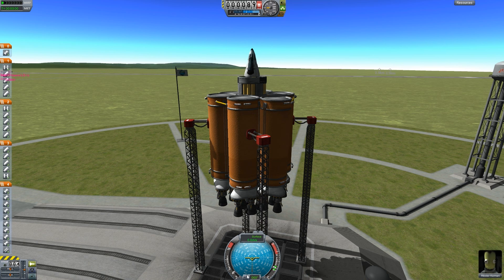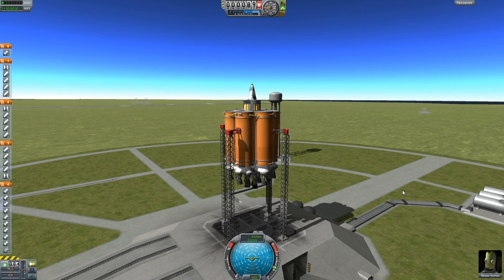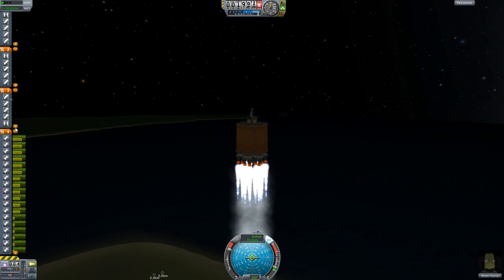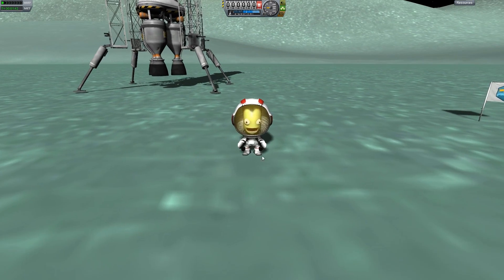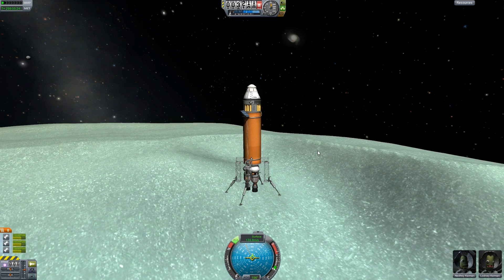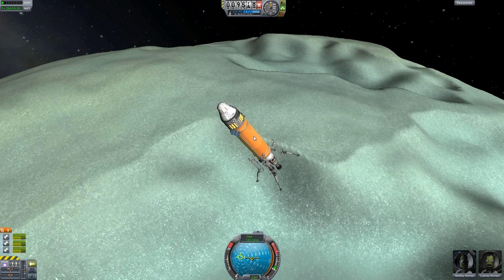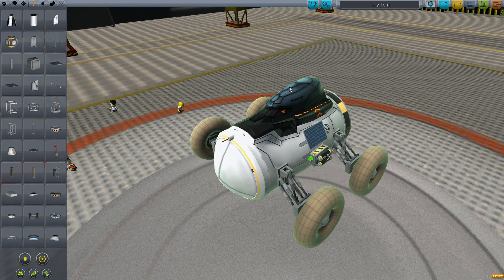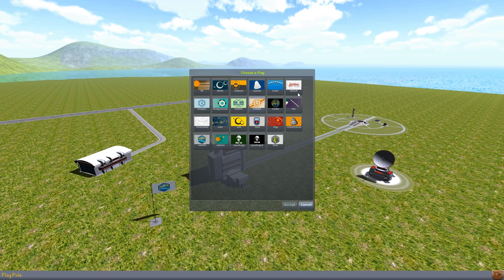Kerbal Space Program : Keyboard,layouts, Controls & Hotkeys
Duplicate: ALT+Left click to Duplicate
Zoom in and out when building ship: push the scroll wheel down and move the mouse forward or back.
Extend solar panels: right click them and select extend.

Happy Gaming

Dan